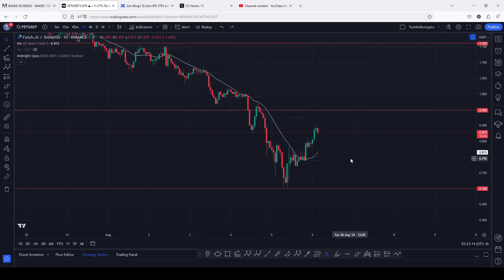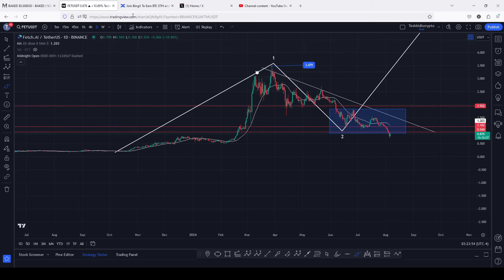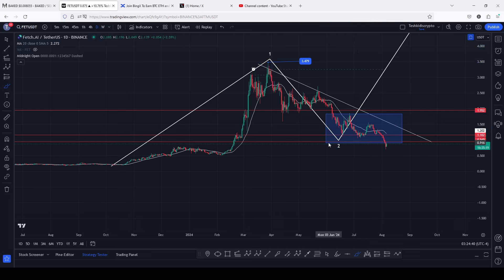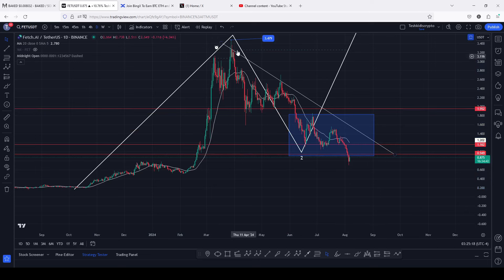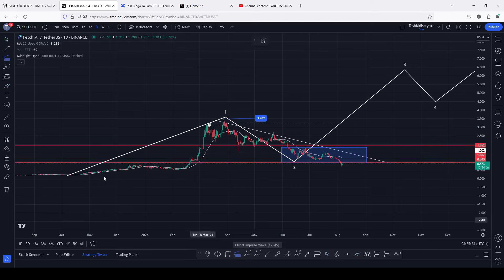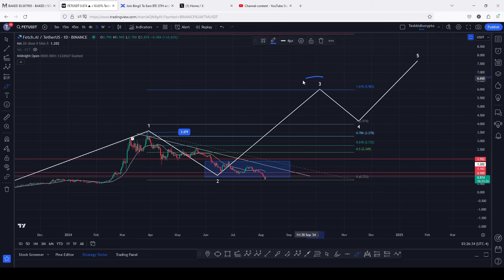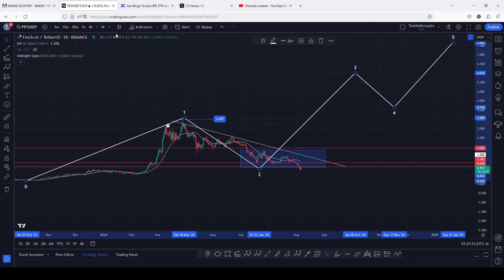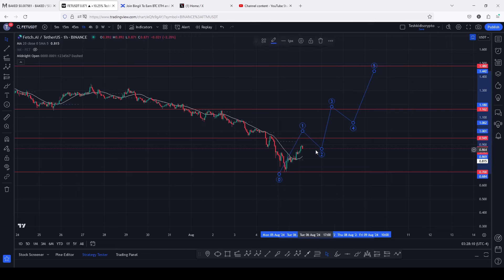🚨FETCH AI (FET) WILL NEVER SEE THESE PRICES AGAIN [DON'T MISS OUT]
🔥Create an Account on Bing X, Get Up To $5,000 Sign Up Bonus: